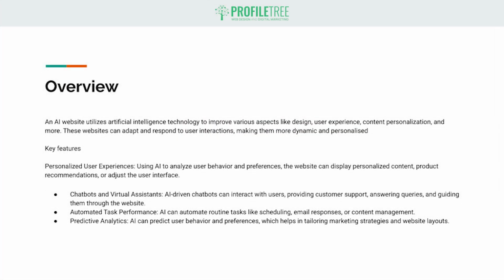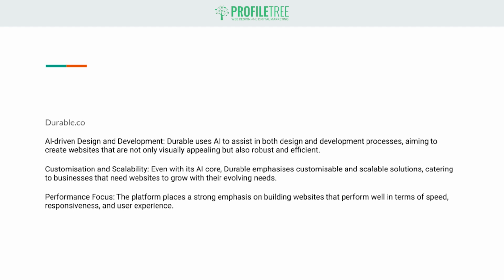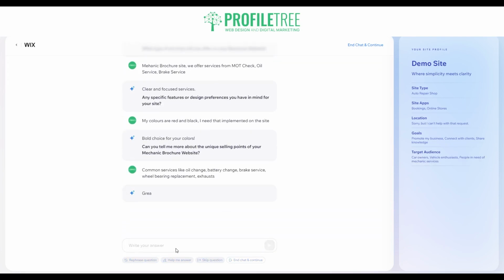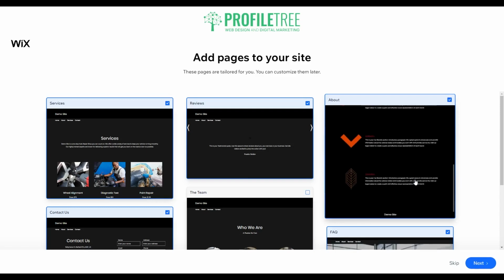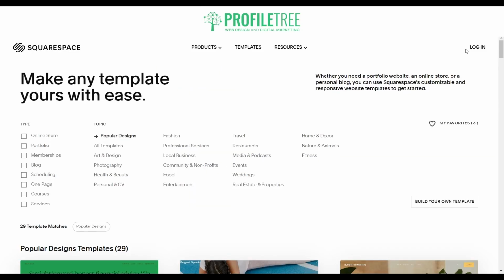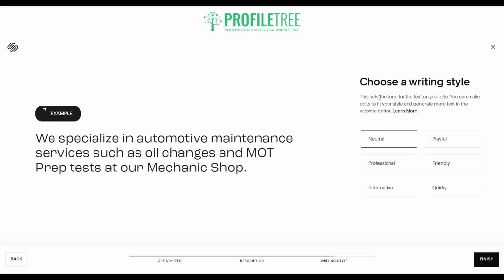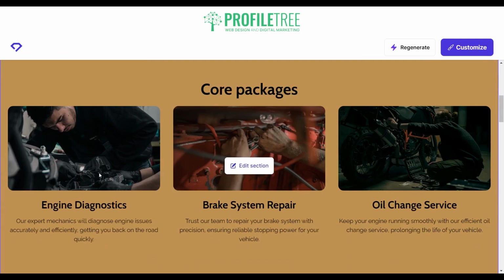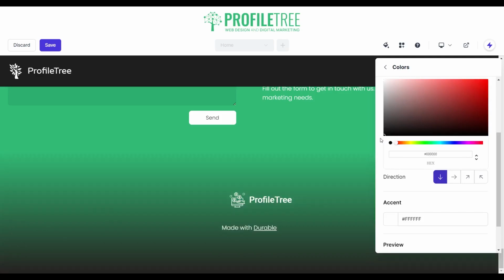How to Make an AI Website in Minutes: A Step-by-Step Tutorial | AI Website Builder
Welcome to ProfileTree’s detailed tutorial on creating AI-powered websites! In this video, we’ll guide you through the essentials of building a website using artificial intelligence, highlighting the benefits and drawbacks of AI-driven platforms. We’ll demonstrate popular AI tools like Durable.co, Wix ADI, and Squarespace AI, showing their unique features and functionality.

What is an AI-Powered Website?
An AI-powered website leverages artificial intelligence to enhance design, user experience, and personalisation. These websites dynamically adapt to user interactions, offering tailored content, improved navigation, and automated features such as chatbots and predictive analytics.

Key Features of AI-Powered Website Builders:
Personalised User Experiences: Display customised content based on user behaviour and preferences.
Chatbots and Virtual Assistants: Enable automated customer support and engagement.
Automated Task Management: Simplify scheduling, email responses, and content management.
Predictive Analytics: Anticipate user actions to refine marketing strategies.

Platforms Covered in This Video:

1. Durable.co:
Highlights: Build a website in under 30 seconds with AI-driven design and development.
Customisation: Offers basic scalability with the option to adjust layouts.
Ideal For: Quick, responsive websites with minimal effort.

2. Wix ADI (Artificial Design Intelligence):
Features: Automatically generates a site based on your business type and preferences.
Customisation: Offers flexibility to adjust layouts and content after initial creation.
Best For: Beginners looking for an easy, intuitive platform.

3. Squarespace AI:
Functionality: Focuses on AI-generated content like descriptive text, blog posts, and marketing copy.
SEO Benefits: Optimises content with keywords, improving visibility.
Target Audience: Those needing robust content creation and SEO optimisation.

4. Other Notable Platforms:
10Web: Specialises in recreating and optimising WordPress websites.
Unique Features: Automated optimisation for faster loading times and enhanced performance.

Pros and Cons of AI Website Builders:

Pros:
Rapid website creation.
Automated content generation.
Improved user experience with personalisation.

Cons:
Limited customisation for advanced users.
Potential over-reliance on AI algorithms.

Pricing Overview for Durable.co:
Basic Plan (£20/month): Ideal for small businesses.
Pro Plan (£50/month): Perfect for growing enterprises.
Enterprise Plan (Custom Pricing): Designed for large organisations with specific needs.

Tutorial Highlights:
Step-by-step guide to building a website on Wix ADI, Squarespace, and Durable.co.
Demonstrations of key features, from layout selection to AI-driven content creation.
Tips on choosing the best AI platform for your needs.

Whether you're new to website creation or a seasoned professional, this tutorial offers valuable insights to streamline your workflow.

LinkedIn: ProfileTree - We Design and Digital Marketing